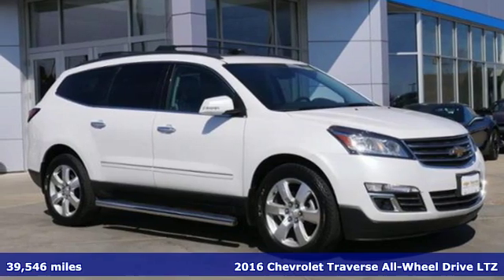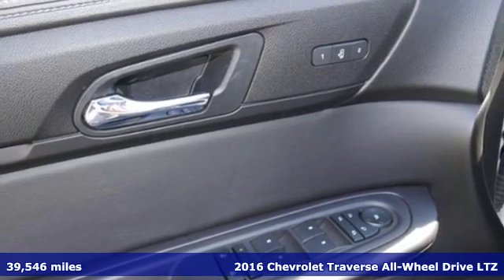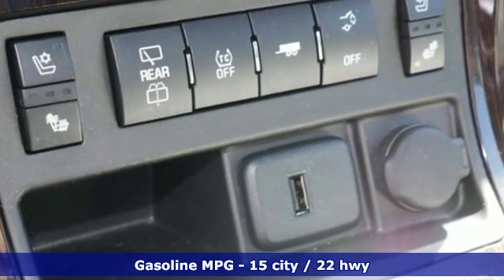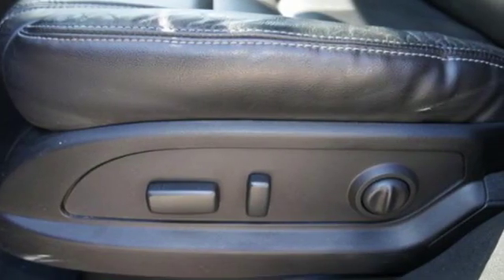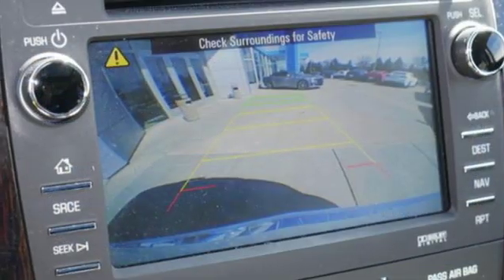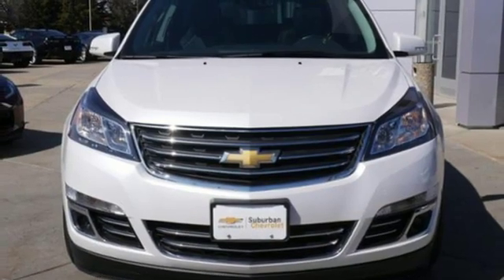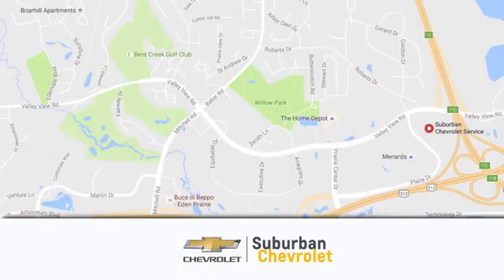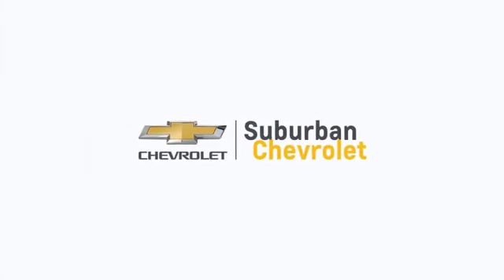Used 2016 Chevrolet Traverse Eden Prairie MN St Paul Minneapolis, MN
Year: 2016
Make: Chevrolet
Model: Traverse
Trim: AWD 4dr LTZ
Engine: 220 L V6 Cyl.
Transmission: 6-Speed A/T
Color: Iridescent Pearl Tricoat
Interior: Ebony
Mileage: 39546
Stock #: 8774P
VIN: 1GNKVJKD2GJ196664
Chevrolet Certified, CARFAX 1-Owner, Extra Clean, LOW MILES - 39,520! PRICE DROP FROM $31,985, PRICED TO MOVE $600 below NADA Retail! Heated Leather Seats, 3rd Row Seat, Sunroof, Navigation, Alloy Wheels, Captains Chairs READ MORE! KEY FEATURES INCLUDE: Leather Seats, Third Row Seat, All Wheel Drive, Quad Bucket Seats, Power Liftgate. Rear Spoiler, Rear Seat Audio Controls, Privacy Glass, Keyless Entry, Remote Trunk Release. OPTION PACKAGES: SUNROOF, DUAL SKYSCAPE 2-PANEL POWER with tilt-sliding front and fixed rear with sunscreen, LPO, 'HIT THE ROAD' PACKAGE includes the following dealer-installed options: (VQM) Chrome assist steps, LPO and (S49) roof rack longitudinal C-channels and cross rails, LPO, TRAILERING EQUIPMENT includes (V08) heavy-duty cooling system and (VR2) trailer hitch, AUDIO SYSTEM FEATURE, BOSE 5.1 SURROUND SOUND 10-SPEAKER SYSTEM, TRANSMISSION, 6-SPEED AUTOMATIC (STD), ENGINE, 3.6L SIDI V6 (288 hp [214.7 kW] @ 6300 rpm, 270 lb-ft of torque @ 3400 rpm [364.5 N-m] with dual exhaust) (STD), AUDIO SYSTEM, CHEVROLET MYLINK RADIO WITH NAVIGATION AND REAR SEAT ENTERTAINMENT 6.5 diagonal color touch-screen display, AM/FM/SiriusXM/HD radio with CD/DVD player, includes Bluetooth streaming audio for music and select phones; Hands-Free smartphone integration with Pandora and Stitcher; voice-activated technology for radio and phone. Autocheck One Owner, No Accidents. EXCELLENT VALUE: Was $31,985. 12-Month/12 WHO WE ARE: Why Buy Certified Pre-Owned: Peace of mind! CPO vehicles go through a 172 pt. inspection process, include a vehicle history report, additional powertrain warranty coverage, a 3-Month SiriusXM Trial Subscription and an additional 12 months or 12,000 miles of factory bumper to bumper limited warranty, plus 2 scheduled maintenance visits. Pricing analysis performed on 3/27/2019. Horsepower calculations based on trim engine configuration. Please confirm the accuracy of the included equipment by calling us prior to purch

Address:
494 & Highway 5